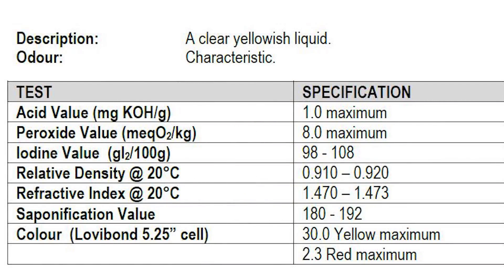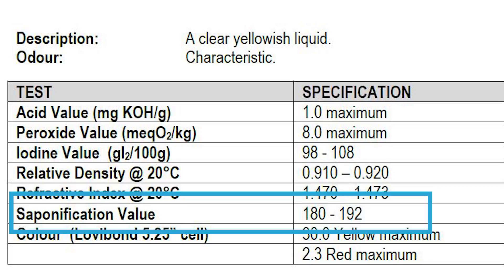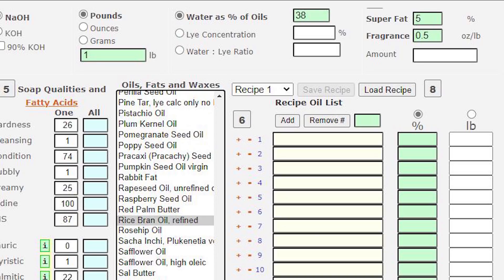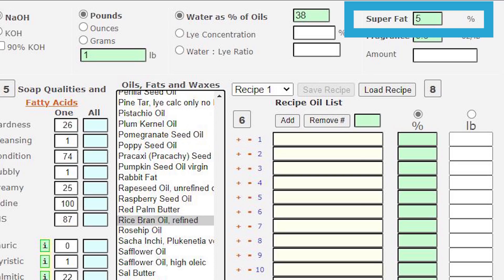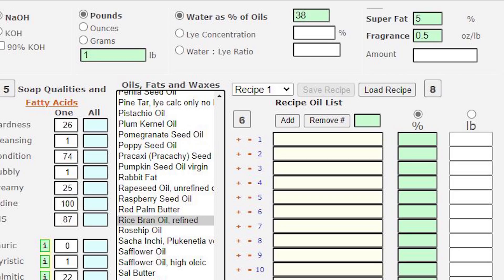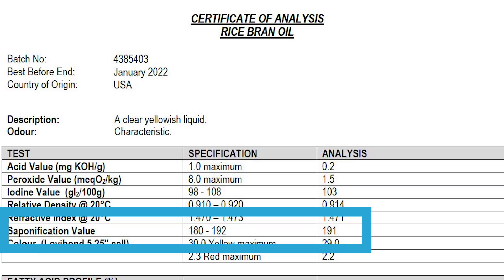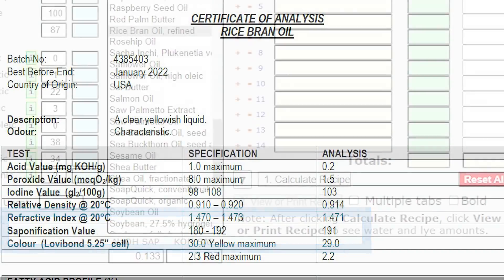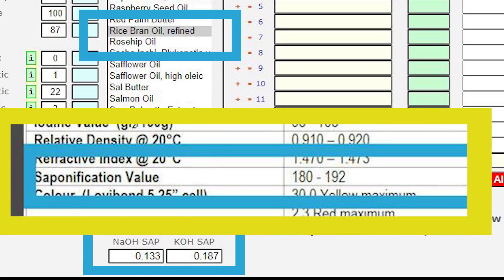Superfat, Saponification, SAP values and Lye heavy soap. Cold process soap making tutorial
In this video, I take you through the basics of saponification to help you understand the process for cold process soap. I discuss what SAP values are and how you can find them.  I also explain what superfat is including the advantages and disadvantages of superfatting and lastly talk about lye heavy soap, what causes it and how to recognise it.

If you have any cold process soap making topics you would like me to cover, then  leave a comment in the comments section below

*Discount on Lye (sodium hydroxide) and rubbing alcohol*